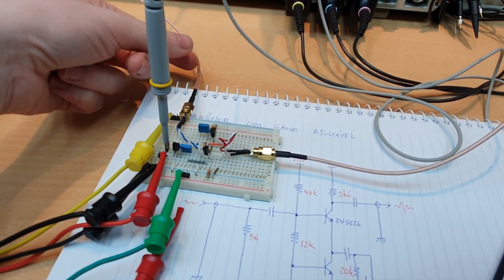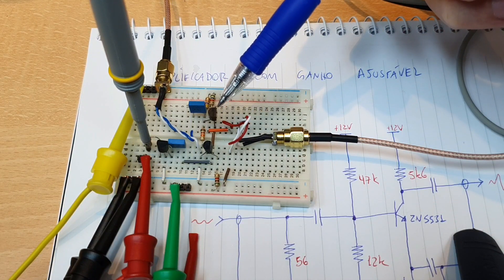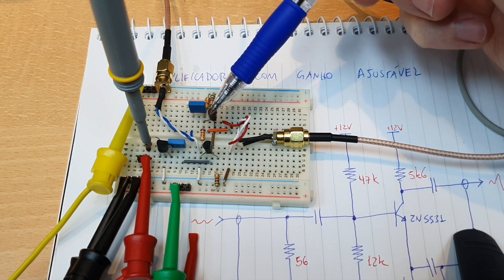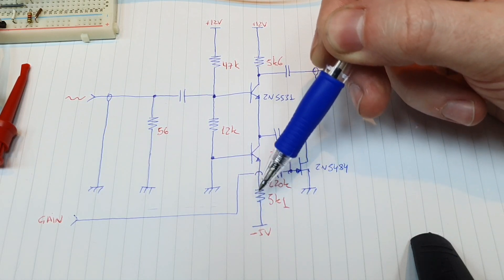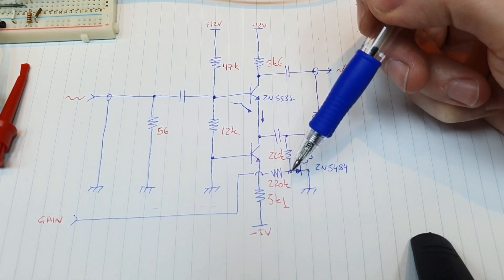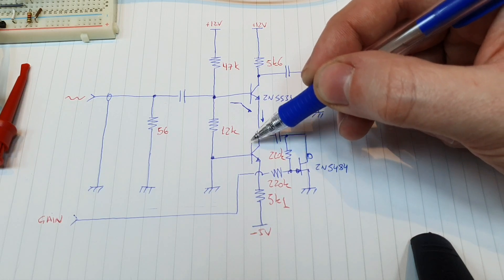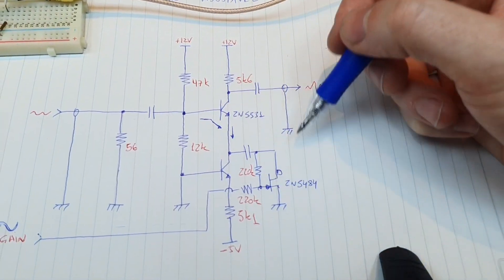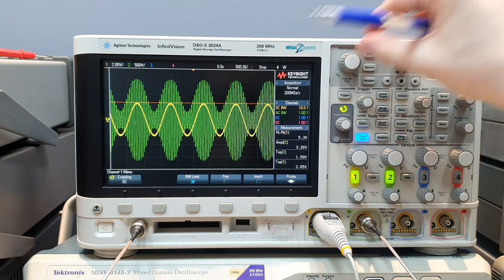Amplifier with gain control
See how a JFET can be used to control the gain of a transistor amplifier.

In this circuit a constant current biased common emitter amplifier has its gain controlled by a JFET used as a variable AC resistor.